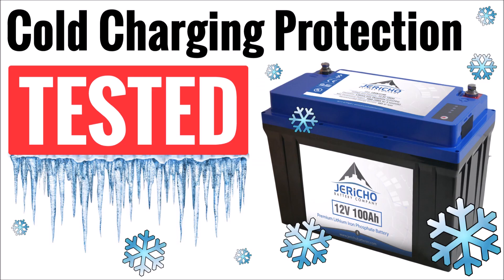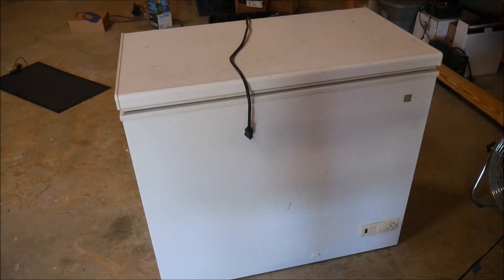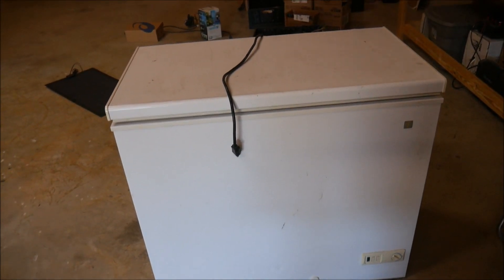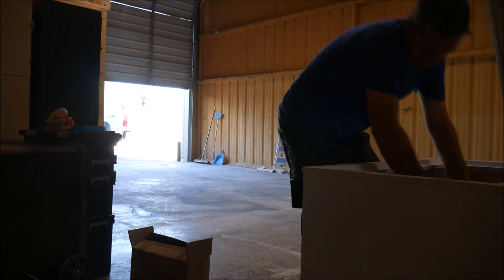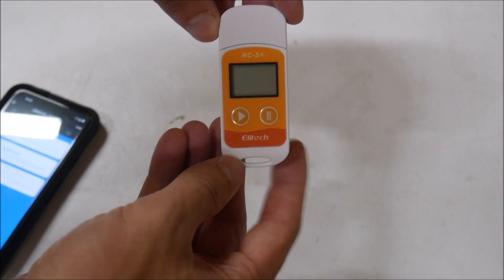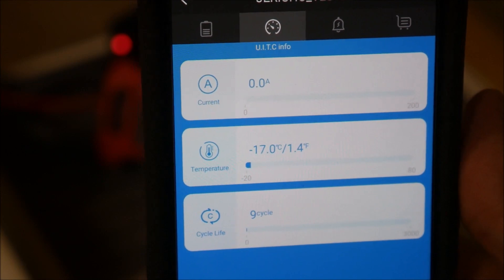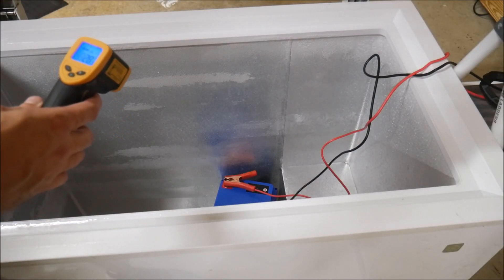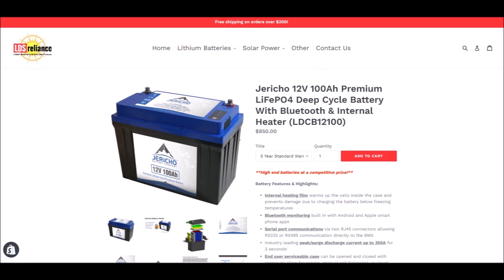Testing Cold Charging Protection - Jericho 12V 100Ah LiFePO4 Battery With Internal Heater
In this video, I test the cold charging protection of the BMS built in to a Jericho Battery Company LDCB12100 battery. This 12V 100Ah battery has a built-in internal heater with no jumper cables or setup required. It also has Bluetooth monitoring to allow us to see the internal temperature of the battery and know what the BMS is doing. So, lets test this thing the right way and see if it really works!

00:07 Introduction
00:43 How Test Will Work
03:32 Connecting The Charger
04:57 Moment of Truth
05:22 Results & Conclusions

To purchase or find more info on a Jericho Battery Company 12V 100Ah battery: